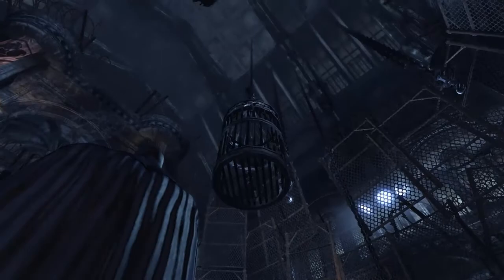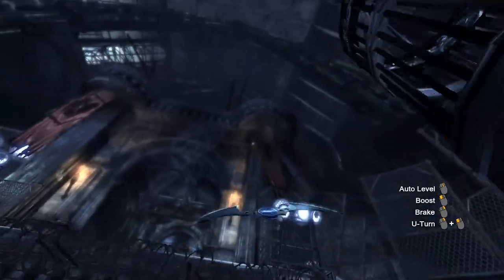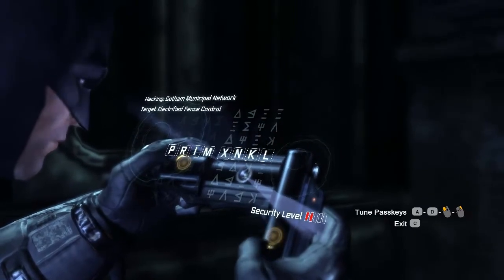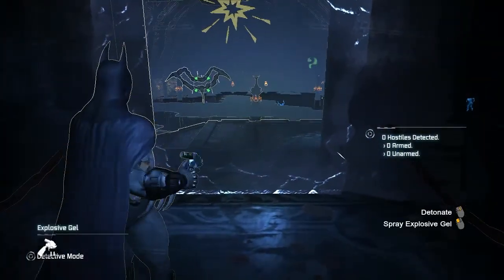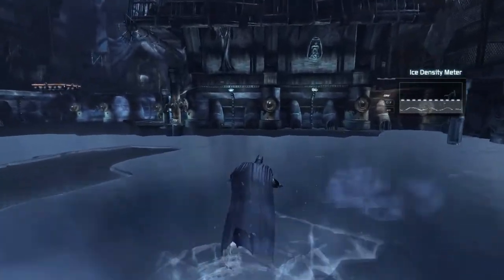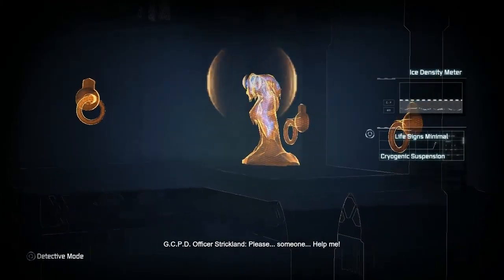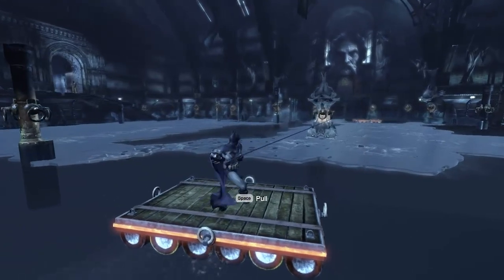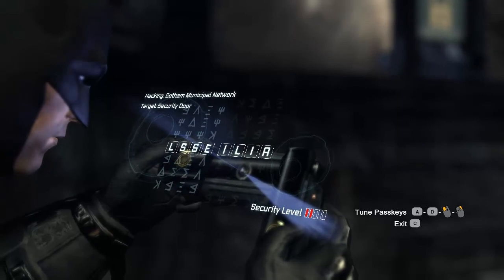Let's Play Batman: Arkham City -14- Tiny, the Giant Fish.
We meet a giant fish in this icy murky waters. What on earth is this doing in a  museum anyway. Geez.